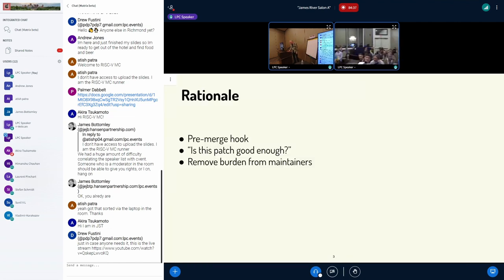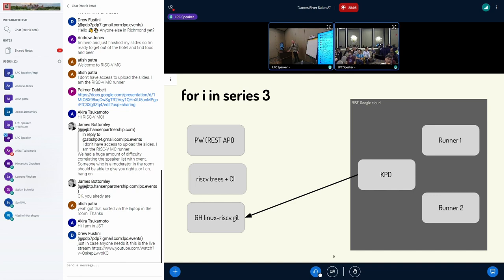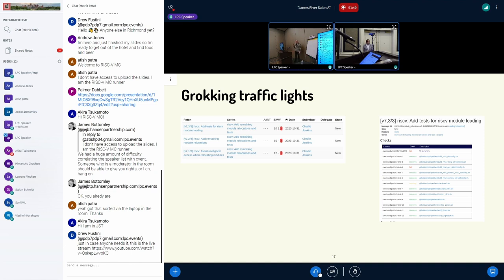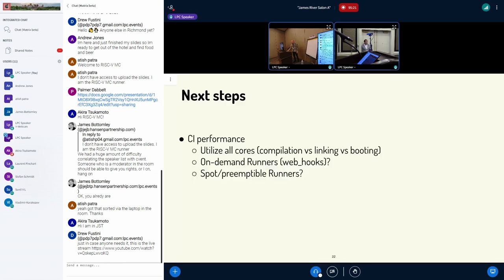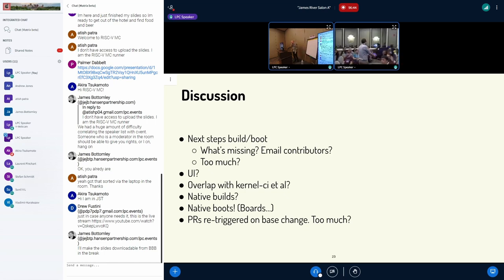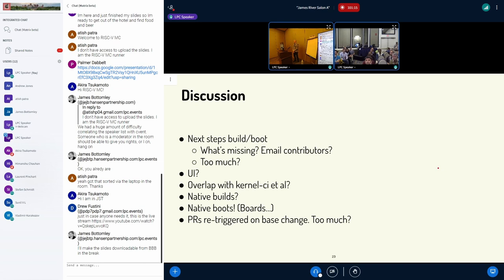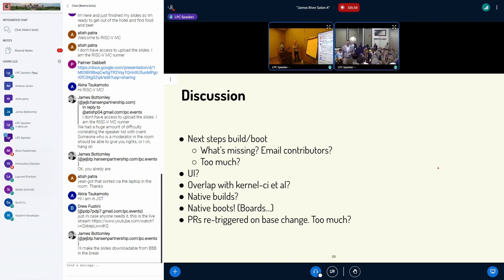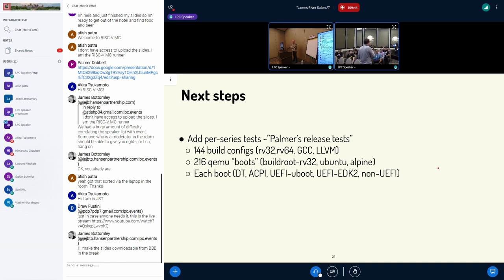RISCV patchwork CI - Björn Töpel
The RISC-V kernel has a number of different continous integration (CI)
instances in the wild. This session covers the "patchwork CI", which
pulls patches from patchwork, and reports build/test results back to
the submitter. We will be presenting how the CI is setup, what builds
are done, and how tests are performed. Further, we will discuss
current limitations, and outline a "patchwork CI"-next plan.

We would like like to discuss gaps, ideas, concerns around the
patchwork CI. Is anything missing? Can anything be removed? How can we
improve the developer experience, and improve the quality of the
submissions, pre-merge.